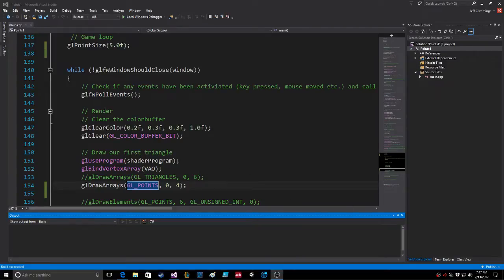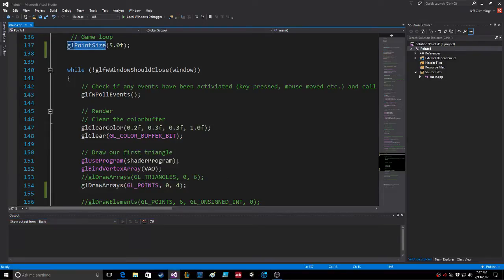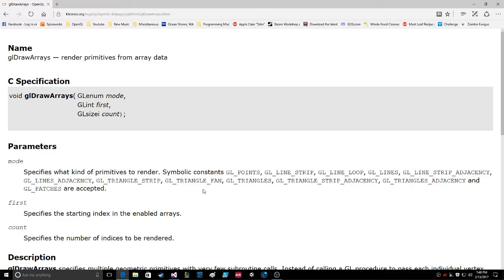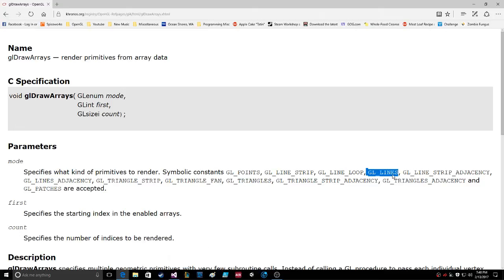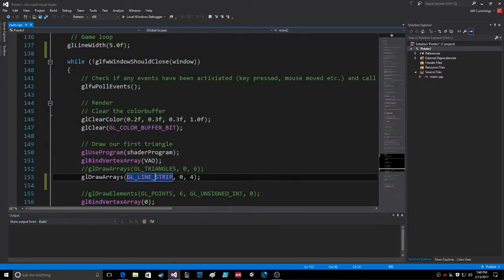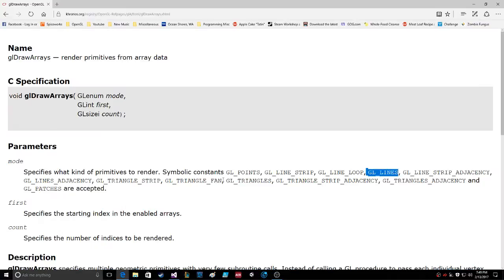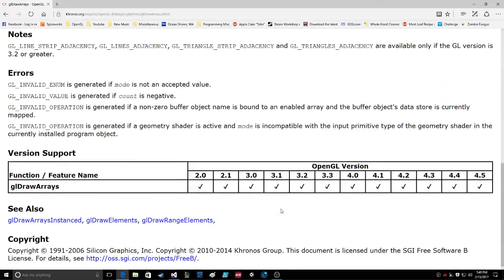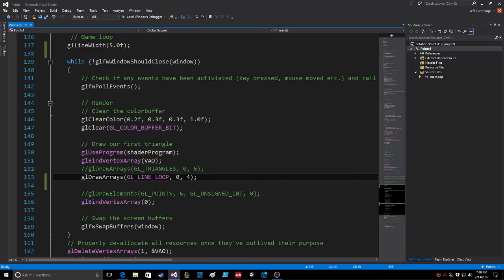OpenGL Lines Loop and Strip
Just a super quickie to show you Lines, glLineWidth() function, and the Line Loop and Line Strip